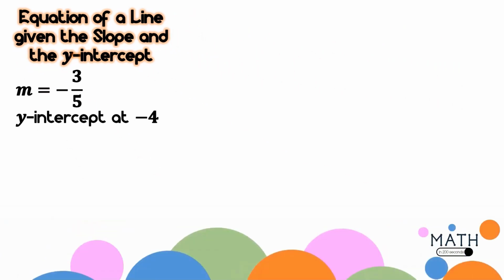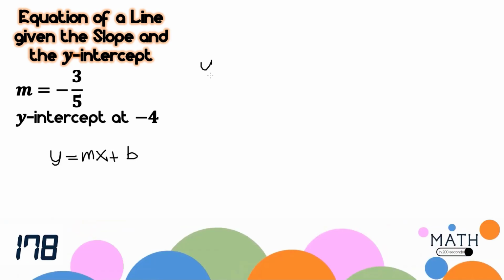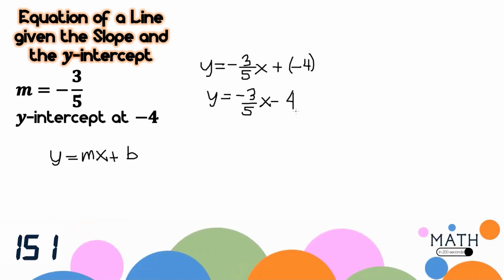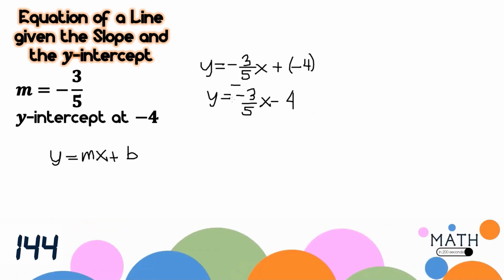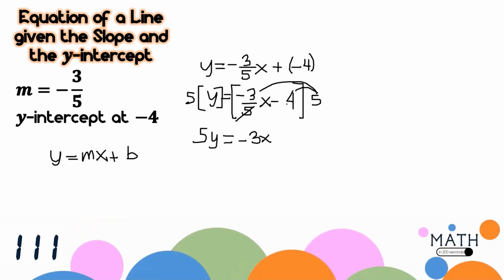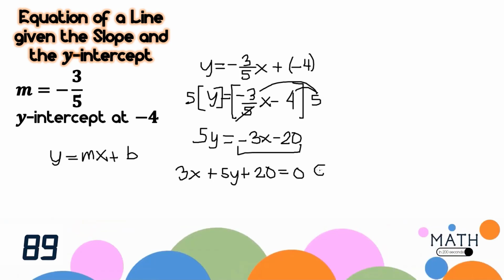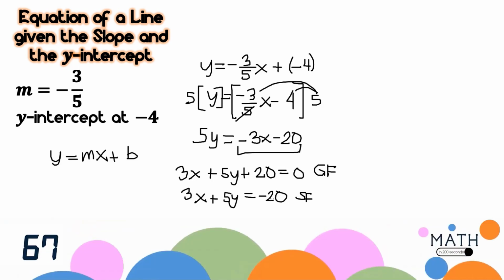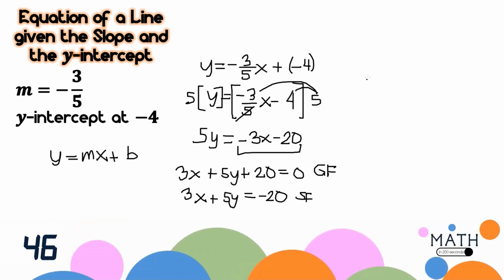Equation of a Line given the Slope and the y-intercept_2 \\ presented by MATH in 200 seconds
Equation of a Line given the Slope and the y-intercept

This video is a microlecture focused on an identified Math 8 (Grade 8 Math) concept. Specifically,  in, more or less, 200 seconds, this concerns the identification of the equation of a line given a slope and a y-intercept.

Credits to
1. MS PowerPoint for video production.
2. Camtasia 2019 for video editing.
3. [No Copyright Background Music] Serious Business Modern Beat Professional Lab  Tech by Aylex made available by No Copyright Background Music YouTube Channel.